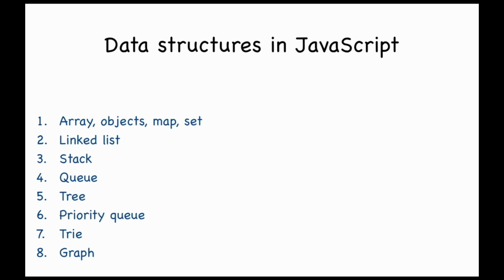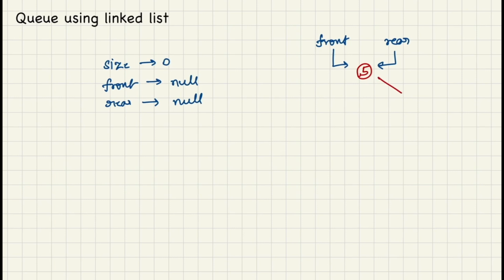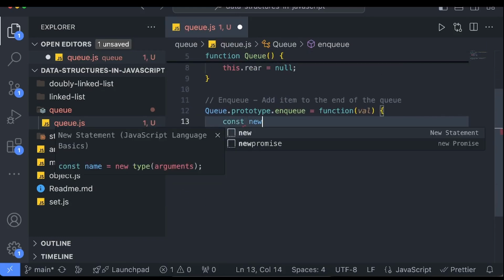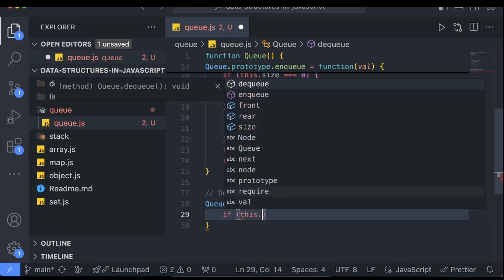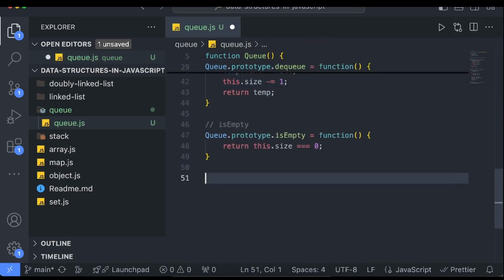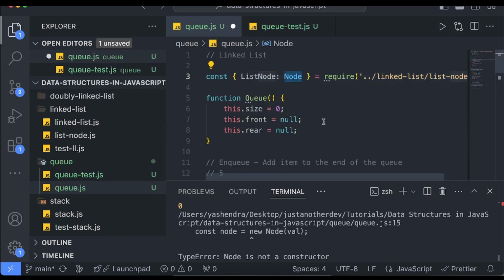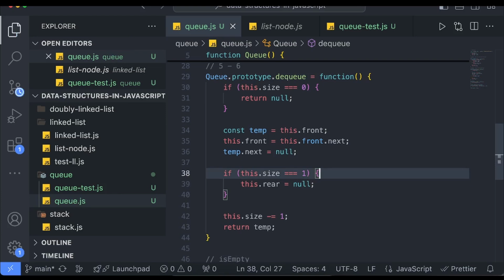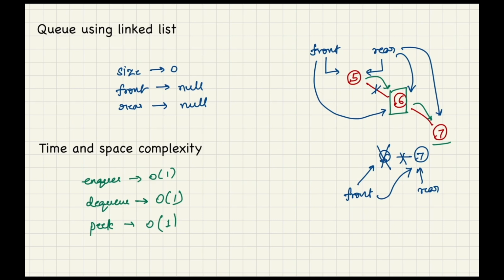Data Structures in JavaScript - Queue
Implement a queue in JavaScript with the help of a linked list and understand the complexity of the operations in terms of time and space.

Timecodes
00:00 Introduction to queue
04:40 Implement queue
19:07 Time and Space Complexity